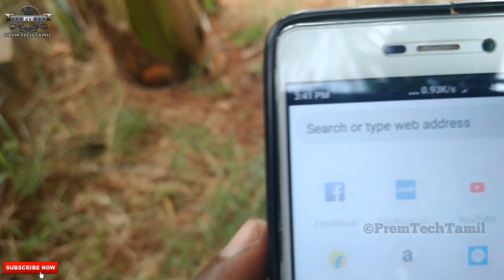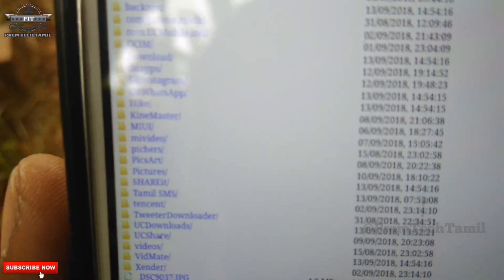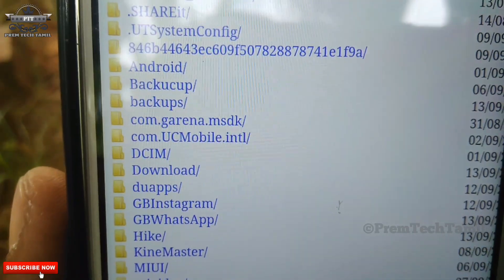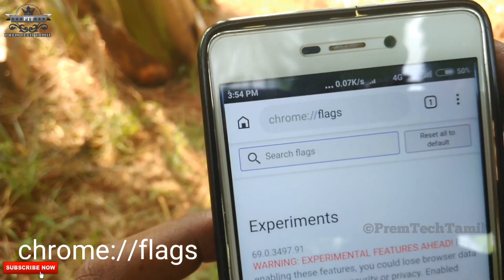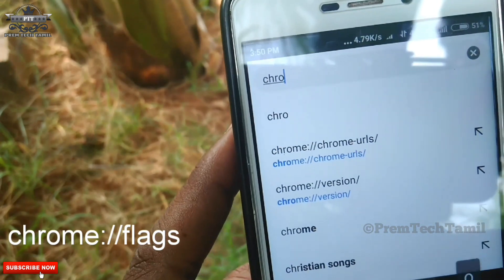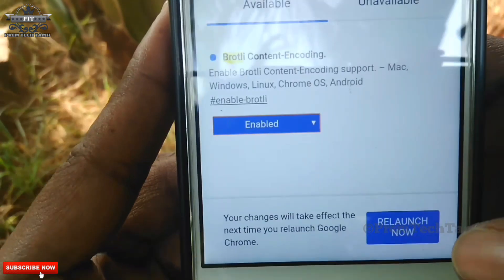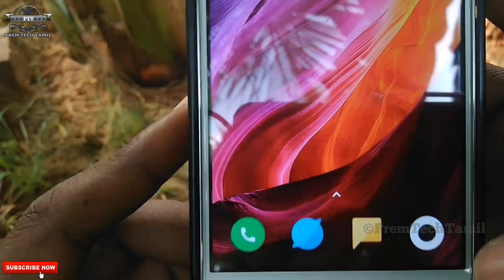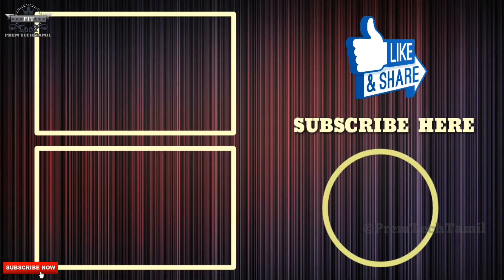Chrome Hidden Features And Flags In tamil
PHONPE BEST OFFERS Hey! I'm loving going cashless with PhonePe - India's Payments App.